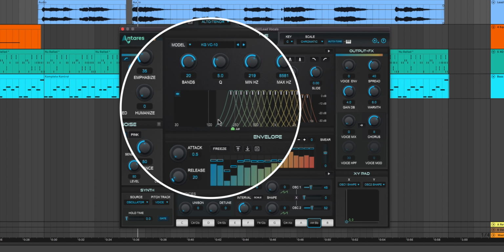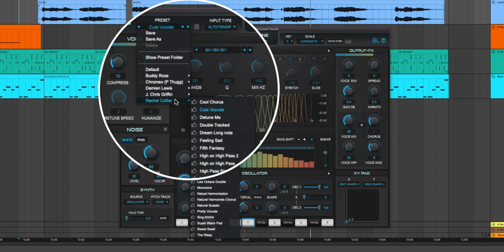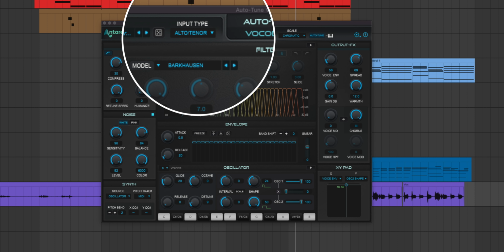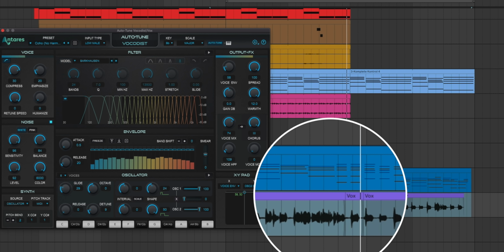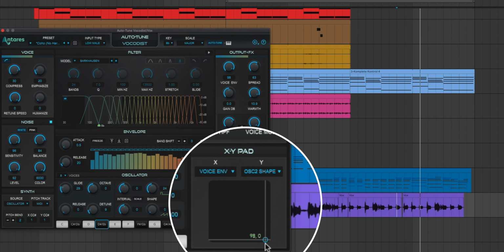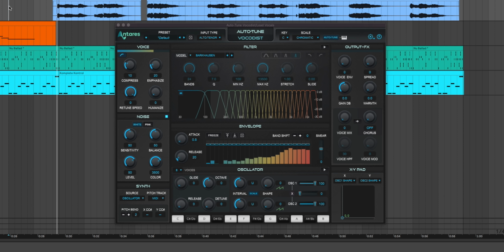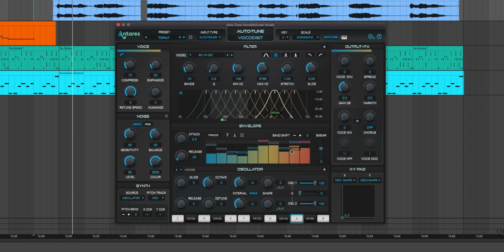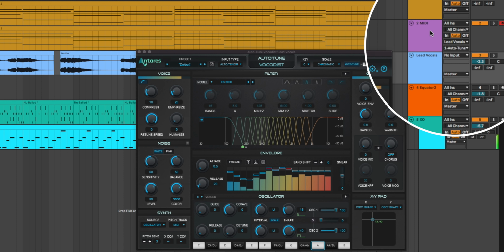🔥 I TRIED Auto-Tune VOCODIST on my tracks!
In this video I demo Auto-Tune Vocodist giving you an overview of what the plugin can do, and how to apply vocoder effects on your vocals. Auto-Tune Vocodist is a vocoder plugin from Antares - the makers of Auto-Tune and gives you lots of ways to shape your vocals or instruments. Vocodist can be applied straight onto your vocal audio track or can be controlled by MIDI or a MIDI controller. I show you how you can use Vocodist and some tips as well.